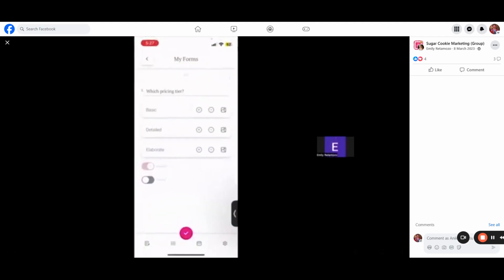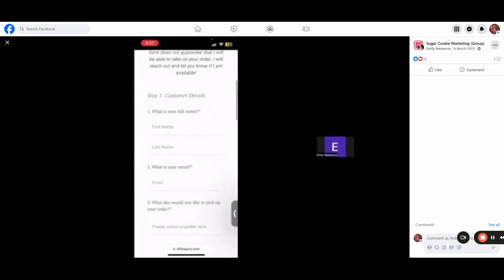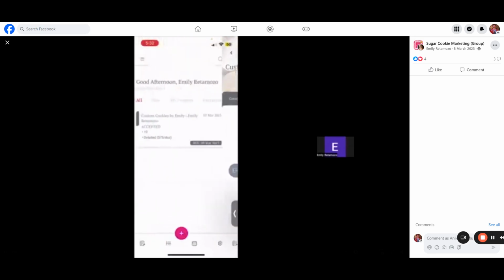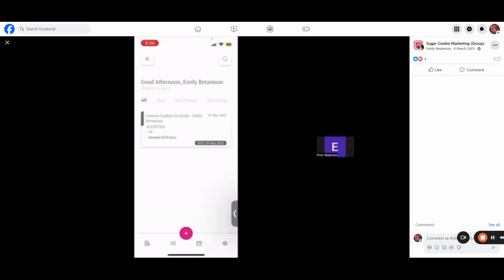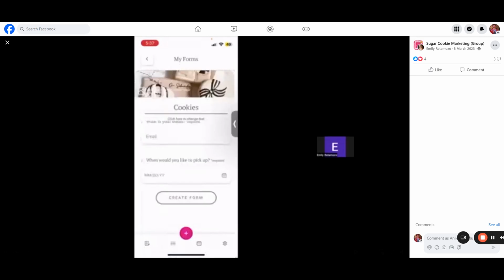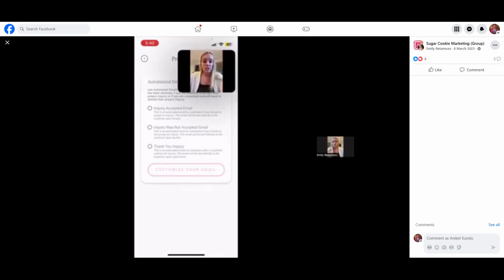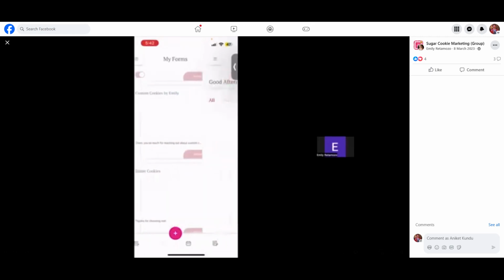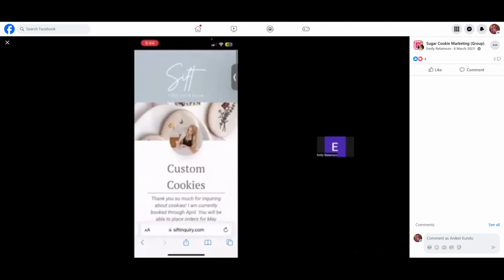2023_03_07_Emily _Retamozo_The Sift App for Managing Admin Stuff with Emily Retamozo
Cool! I've seen people talkin' about the app Sift, so when Emily raised her hand to give us an app rundown (she's the creator), I was stoked!

What You'll Learn:
🍪 What is Sift (basic background and purpose of the app)
🍪 Tutorial on using the app and getting set up.
🍪 Implementing Sift to create a seamless workflow for a cookie business

🗣️ " Introducing Sift! - the free mobile app helping cookiers manage their orders with ease.

As if making cookies isn't time consuming enough, a lot of us find ourselves spending hours responding to order inquiries, creating a schedule, emailing, and trying to manage all of the order details in multiple platforms like Instagram DM's, Facebook messages, emails, and Google Forms. It is exhausting and overwhelming! Well there is finally a solution that will take away the headache that is managing the administrative side of a cookie business.

That solution is called Sift.

In this Live, I'll walk you through everything there is to know about Sift and how you can implement it in your own cookie business.
- Learn the basics of Sift - what is it?...how is it used?...how will it benefit you?
- Learn how to use Sift - Emily will walk you through the process of creating your first order form and show you the ins and outs of setting up all of the customizations and automations that Sift has to offer.
- Learn how implementing Sift will help you establish a seamless workflow - this is the key to saving yourself time and staying organized so your business runs smoothly!"

➡️ Date: 03/07/2023
➡️ Time: 4:30 PM est
➡️ Category: Business Management

Follow Sugar Cookie Marketing Group on Social!